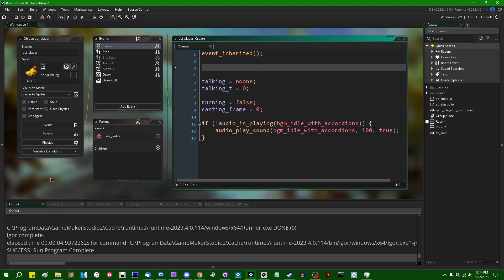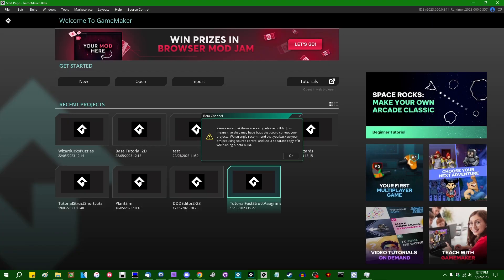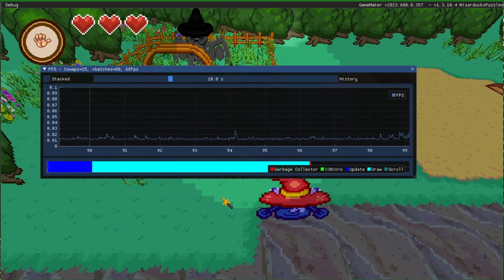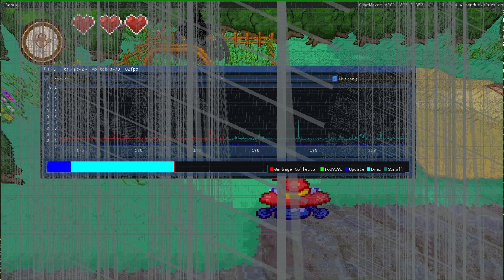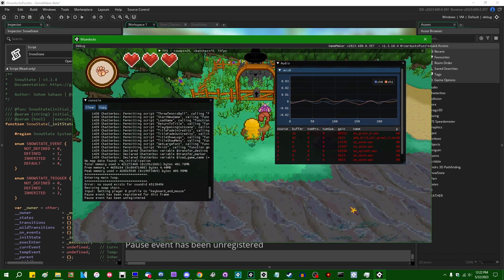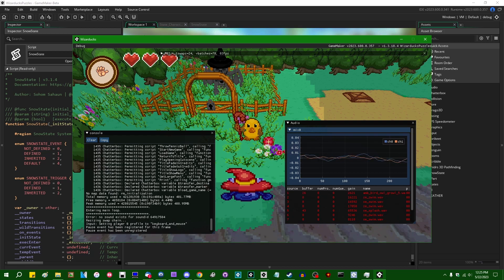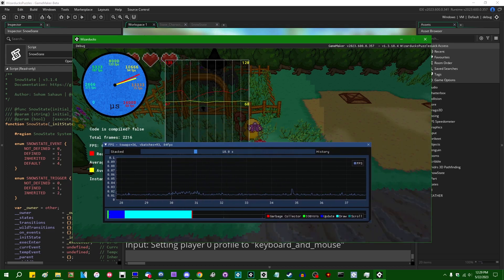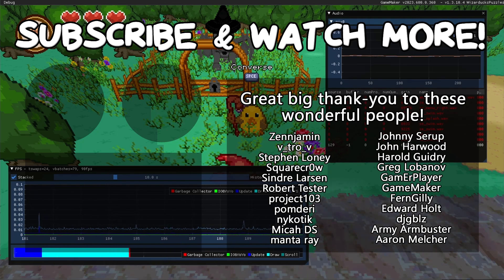GameMaker's Debug Overlay Overhaul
The debug overlay that's shown when you call the show_debug_overlay function has been overhauled! It's now much more useful and has a lot of potential for future additions.

That promised social media link spam.